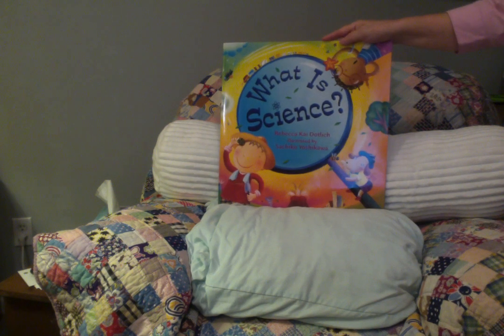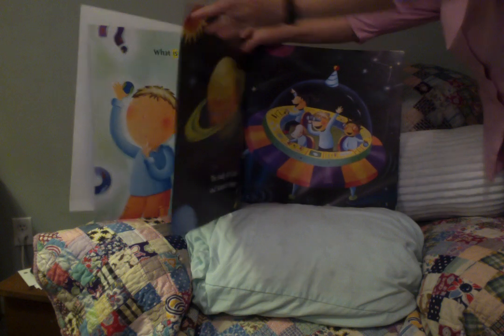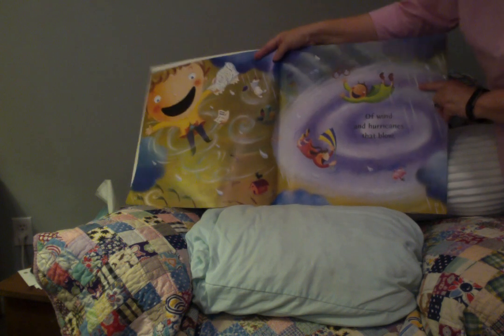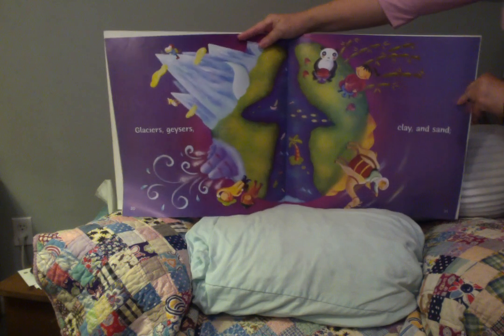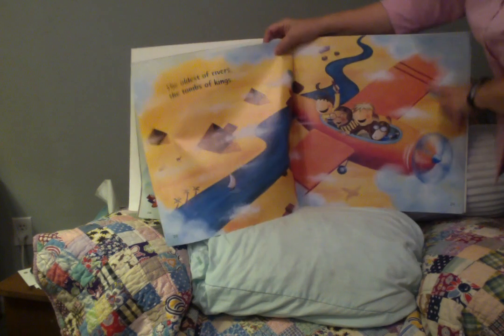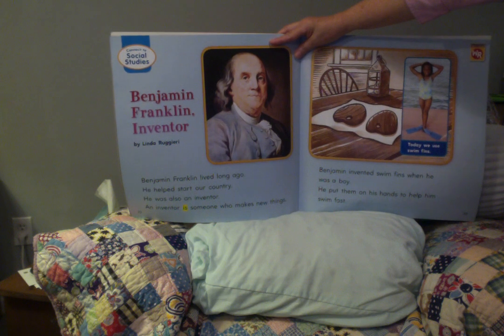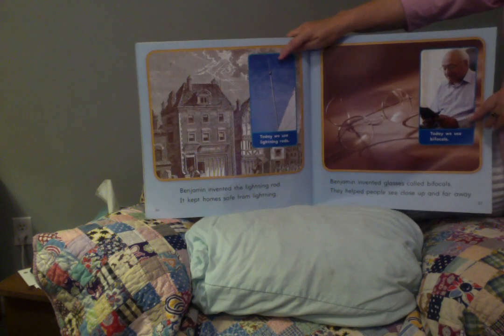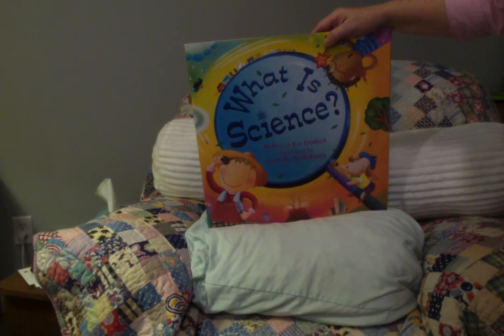Kindergarten Read Aloud What Is Science? Read by Patty Wall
What is Science? is another JOURNEYS Kindergarten BIG book!  It asks the question , and then gives several examples of Science.  I LOVE the text, because it is written in rhyme.  The beautiful illustrations are helpful for a five year old's understanding.  There is also a short biography of Ben Franklin that shows how we still use many of his inventions today.